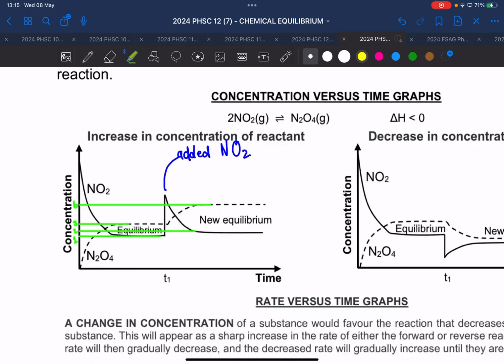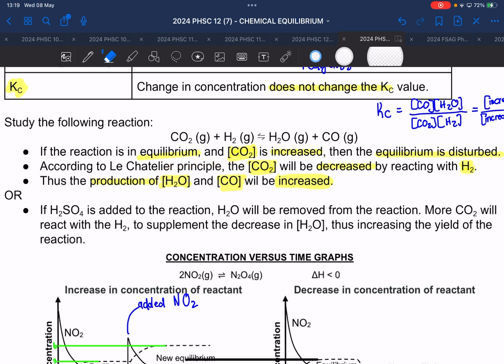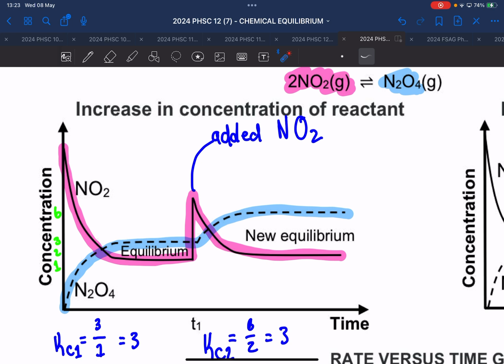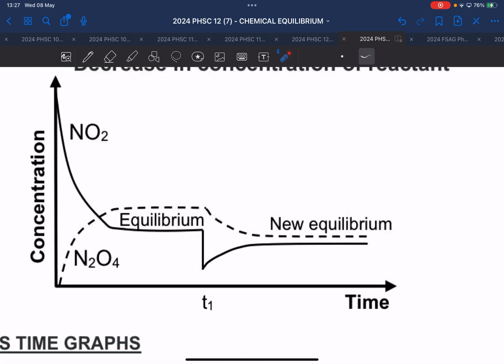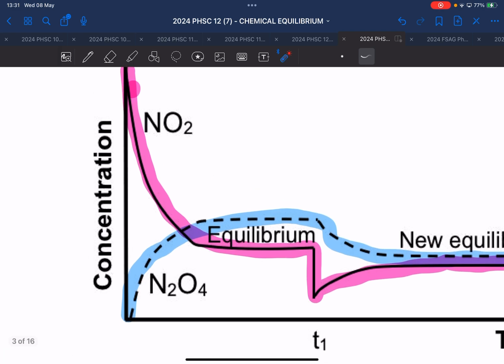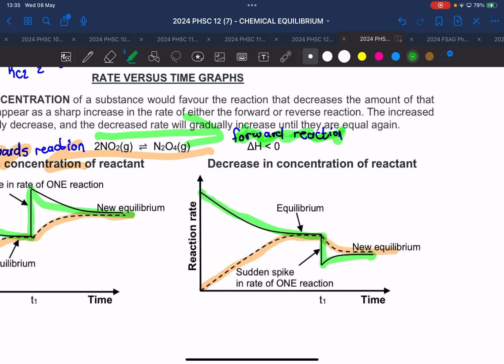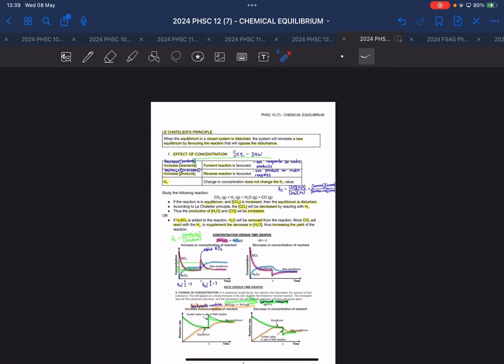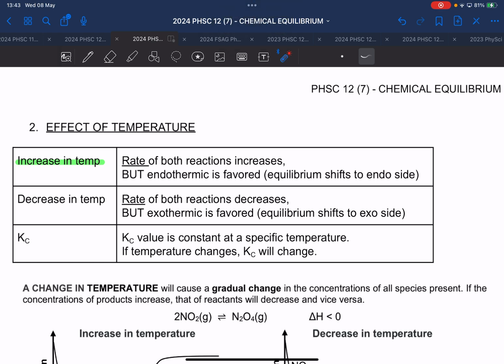2024 PHSC 12 ENG CHEMICAL EQUILIBRIUM P. 3